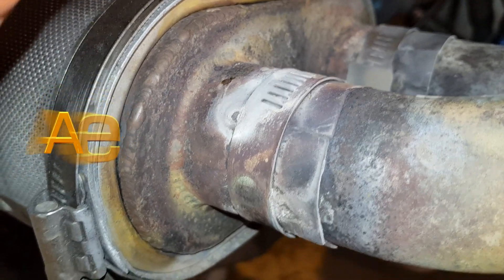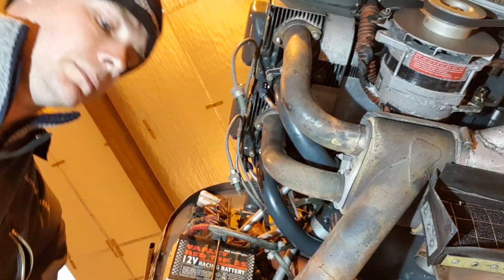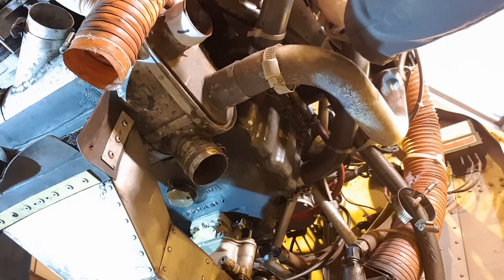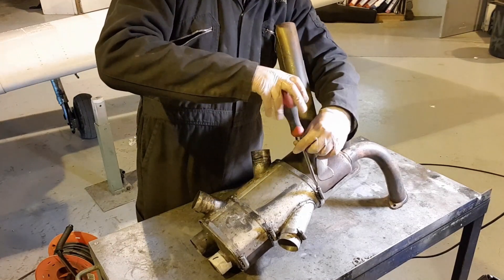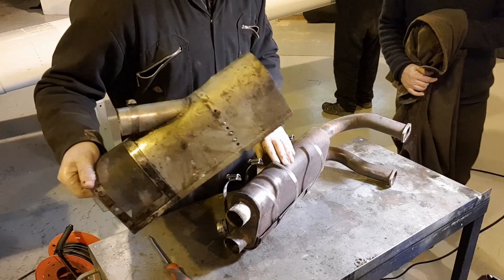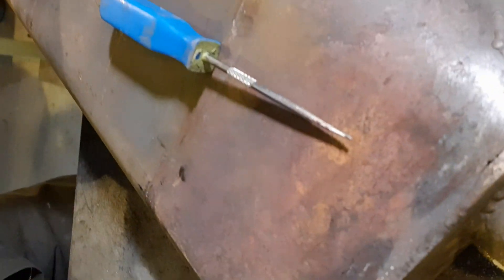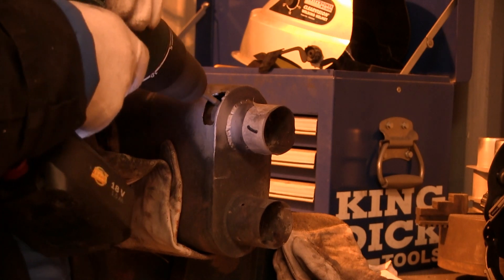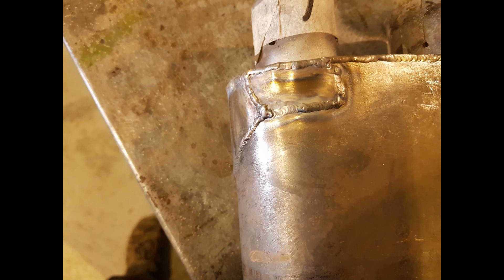Aero Anglia~Exhaust Inspection + Weld Repair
Aero Anglia Ltd is a light aircraft maintenance company located in the East of the uk.
 In this video we demonstrate the importance of careful inspection of exhaust systems.